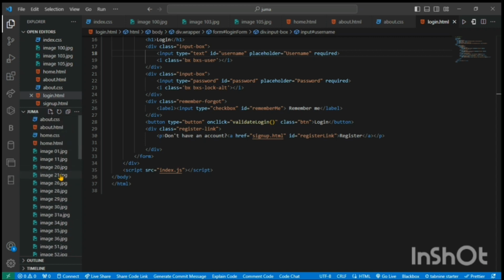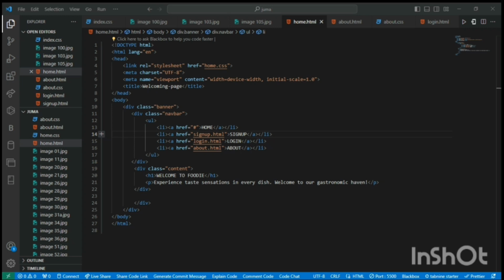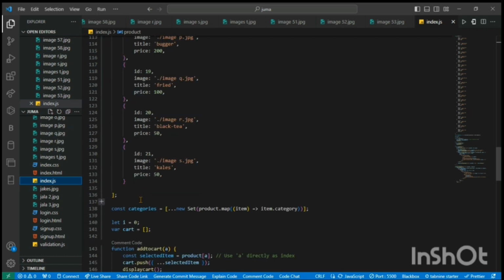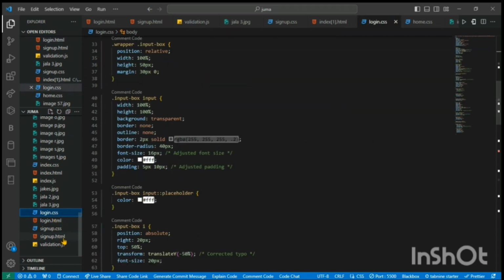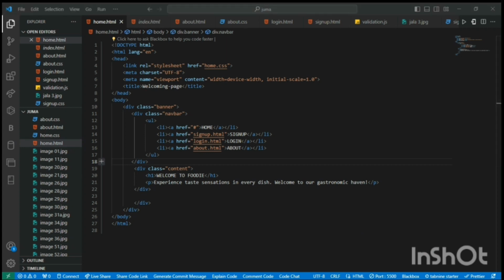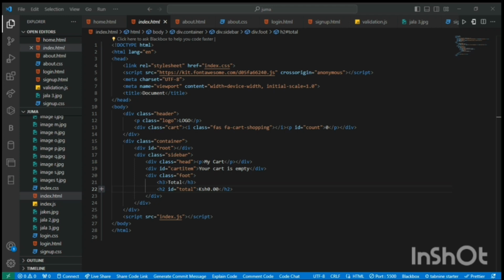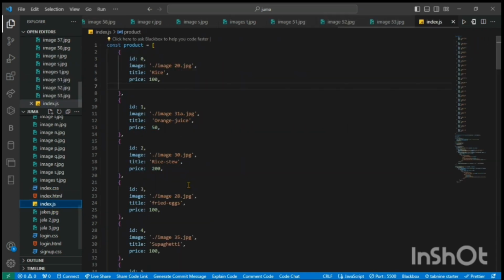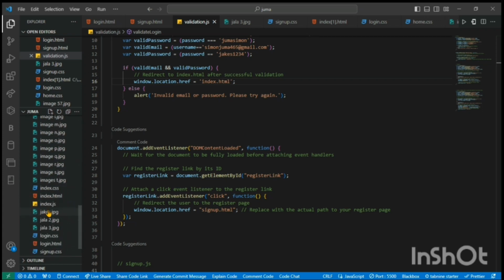Part 2 of the e-commerce project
Hello 👋 guys welcome back .On this episode we are going to learn how to create the sign up page, login page and the welcome page